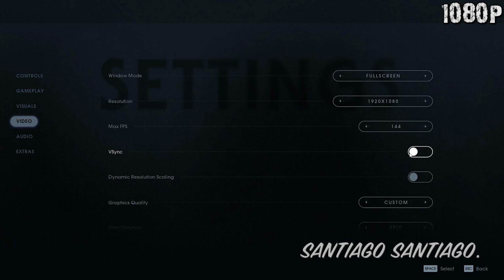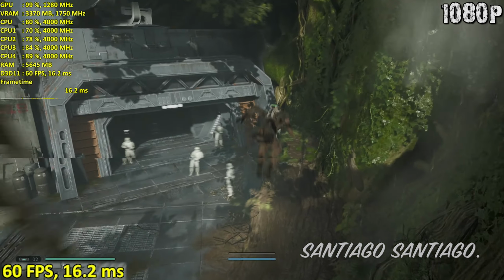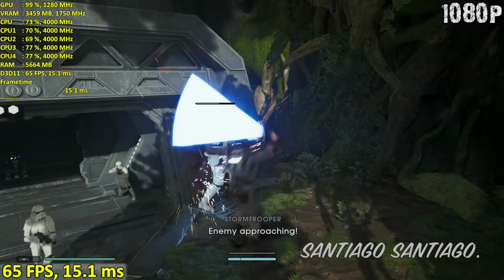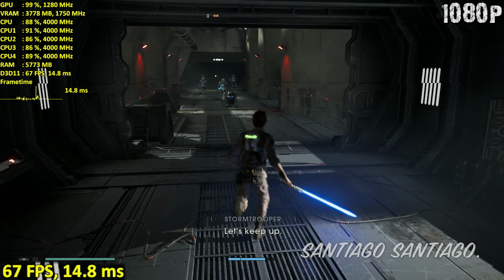Star Wars Jedi Fallen Order - RX 570 - i3 9100f - 1080p - 1440p - 900p - 720p Gameplay Benchmark PC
- Get Shadow Of The Tomb Raider, Blasphemus and more starting at $15 on Humble Choice (Ends in January):

INDEX:
Gameplay starts at 00:09 (1080p)
I crank up the settings at 02:30
I switch to 900p at 05:00
I crank up the settings at 07:30
I switch to 720p at 10:00
I switch to 1440p at 12:30

*Recorded with AverMedia Live Gamer 4K using a different pc to record, no fps hit*

Specs:
-Open Test Bench

-Intel Core i3-9100F up to 4.2GHz (Stock Cooler)

-Intel Core i5 9400f 2.9GHz (4.1GHz Max Boost, usually boosts to 3.9GHz) (Stock Cooler)

-16GB RAM DDr4 2400MHz (2x8GB Corsair V. LPX)

Stock Fan Curve used, no further tweaks done

-480GB SSD - Kingston HyperX Fury 3D